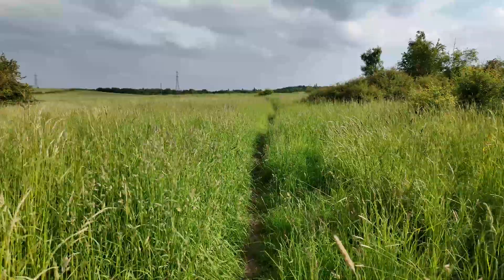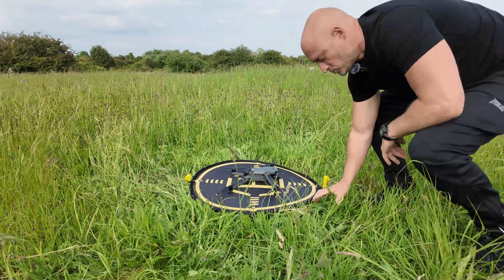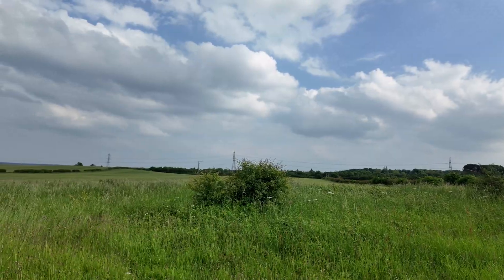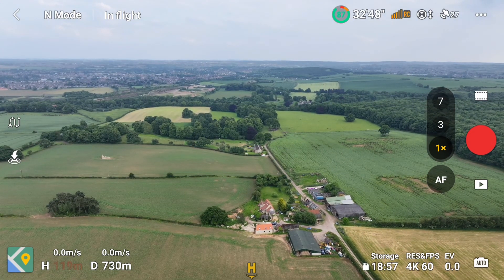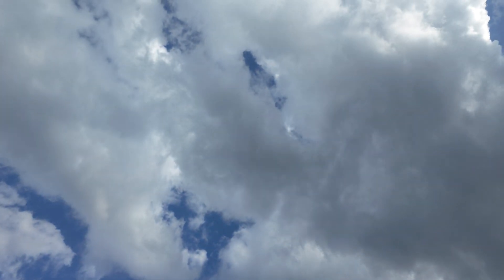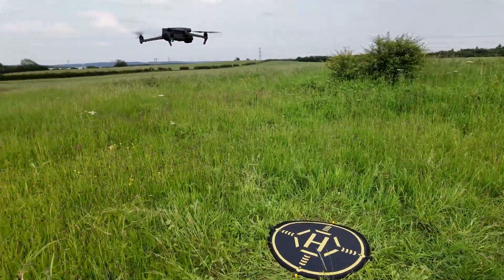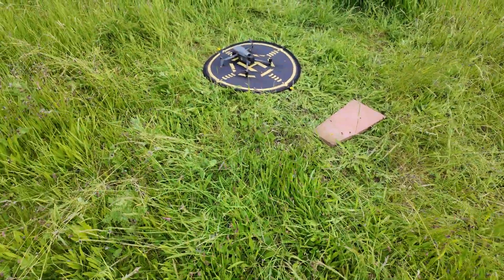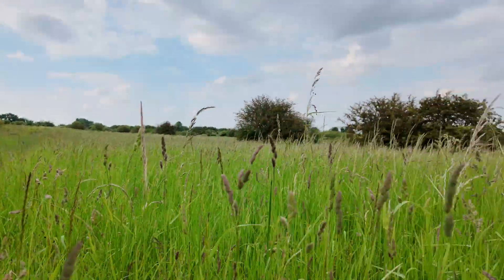DJI Mavic 3 Pro - Artificial Intelligent accuracy return to home test (RTH)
In this video, I'll be testing out the accuracy of the return-to-home feature with the DJI Mavic 3 Pro. When the RTH is activated on the DJI RC Pro it enables a green fight path which the drone then follows to the the home point. I've screen-recorded this video to show you exactly how it works.

It seems the RTH is slightly off from being perfect, in this test the drone landed around 2 feet away from the take-off point.